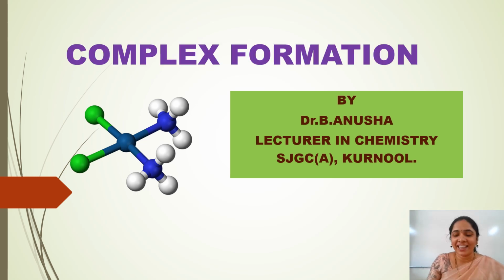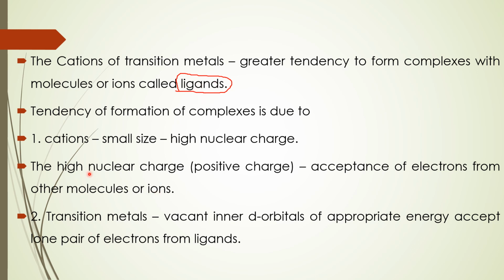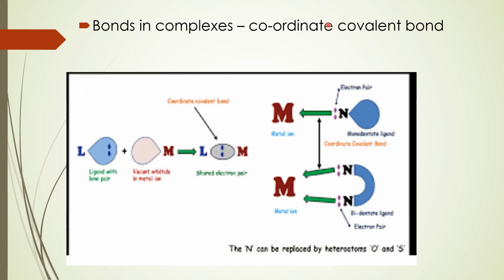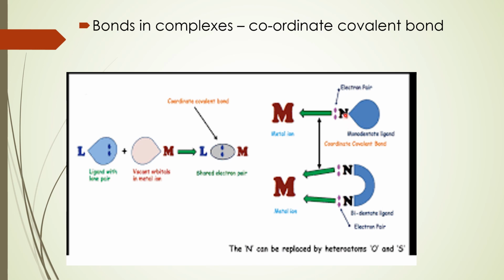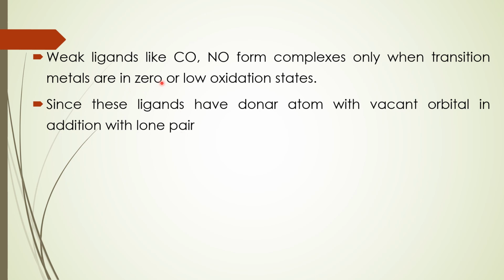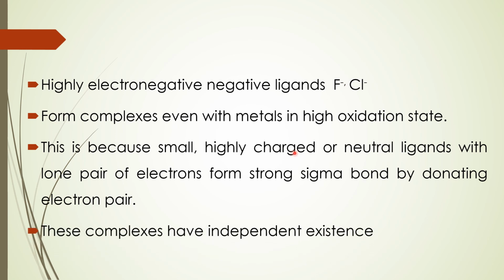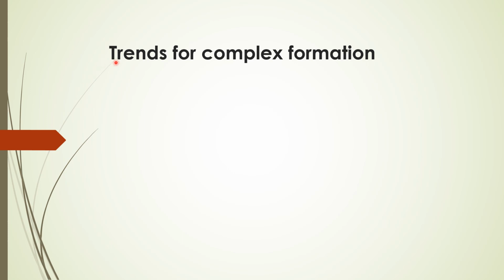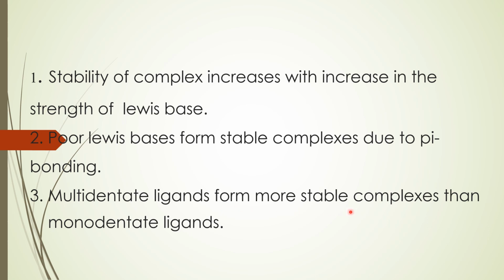COMPLEX FORMATION IN TRANSITION ELEMENTS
Explanation of complex formation in transition elements and trends in complex formation